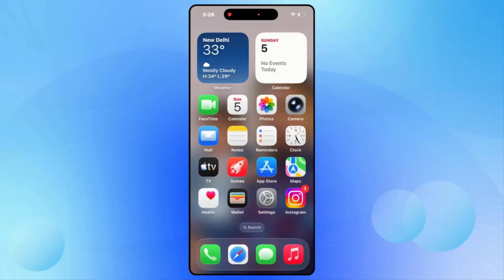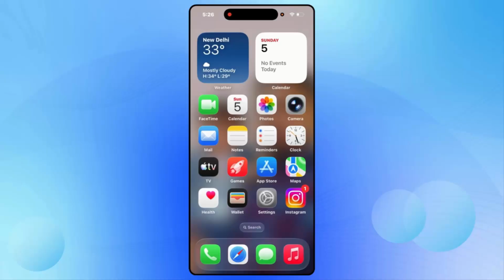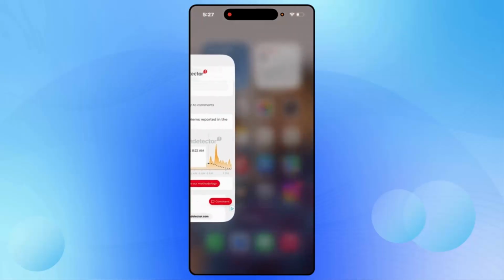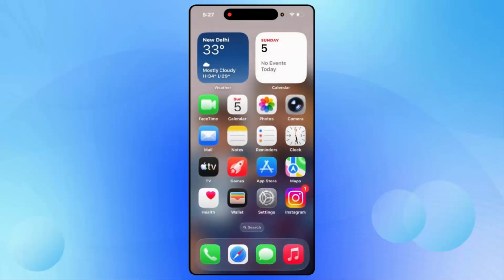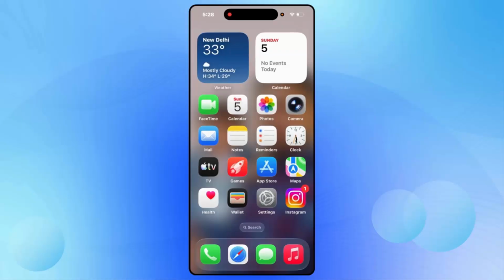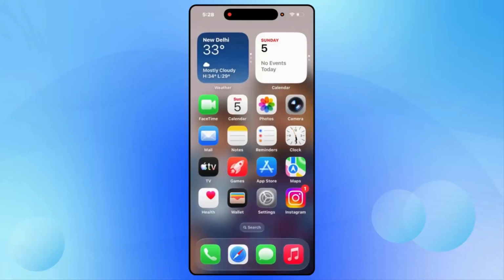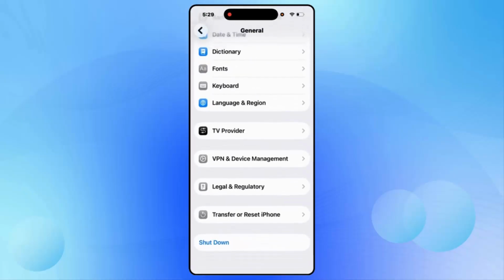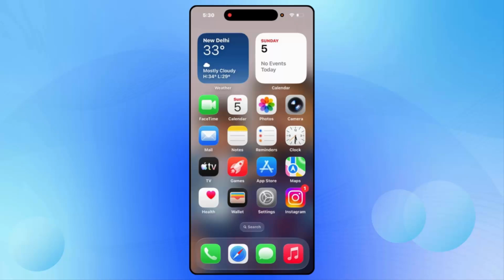How To Fix Instagram “Something went wrong” Error on iPhone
In this video tutorial, check some of the advanced ways on How To Fix Instagram “Something went wrong” Error on iPhone
Fix Instagram “Something went wrong” Error on iPhone,
Instagram "Something Went WRONG" Error Fix,
Instagram keep saying “Something went wrong” fix,
How to fix “Something Went Wrong” on Instagram iPhone 17,
How to Fix Instagram Something Went Wrong Issues,
How to fix something went wrong on instagram ios 27,

🌐Social Media-